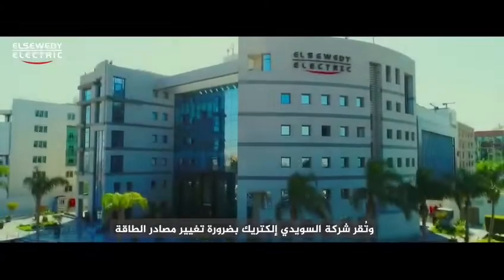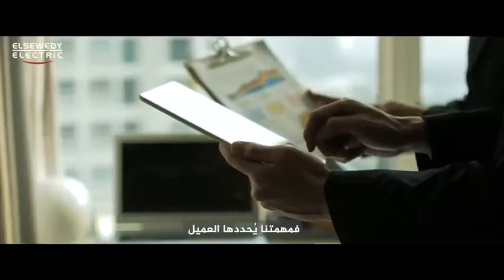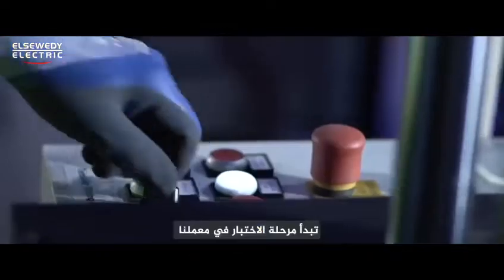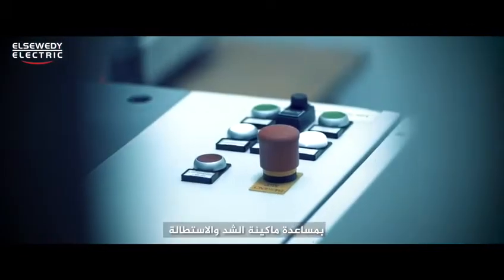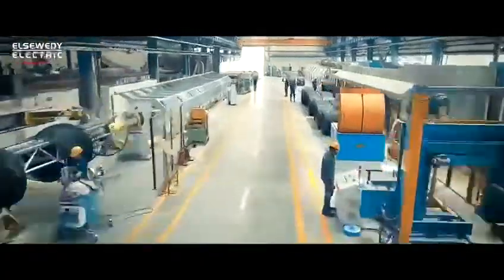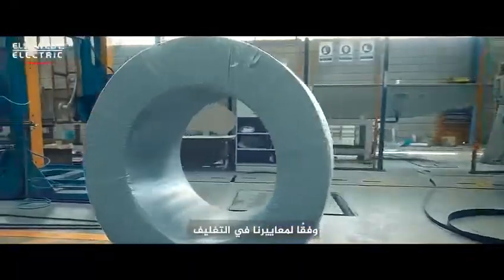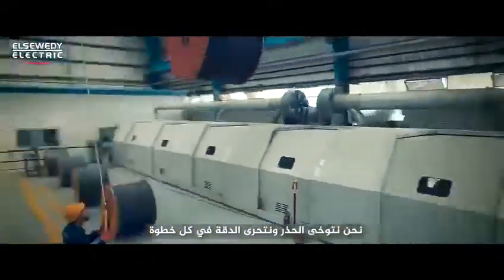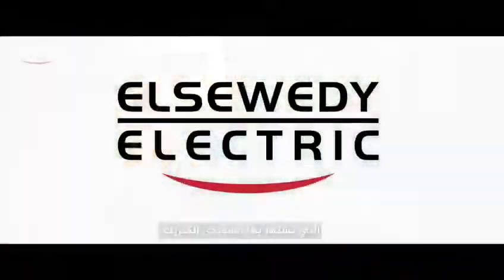PC Strands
Inspired from our will to innovate, United Steel Wires is the first manufacturer in Egypt to produce the “PC Strands”. PC strands are considered to be the main component of the post-tensioning system used mainly in buildings, tunnels & bridges, parking spaces, airports…etc.

Our PC strands have been an integral part of several mega projects locally and Internationally.